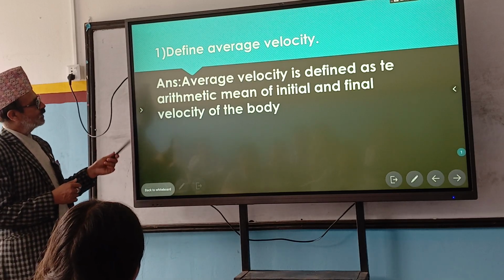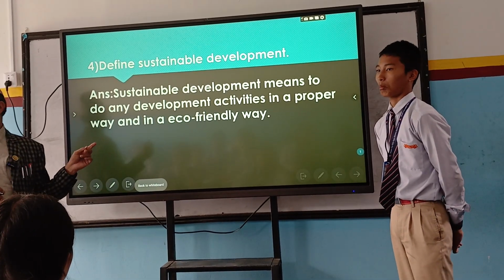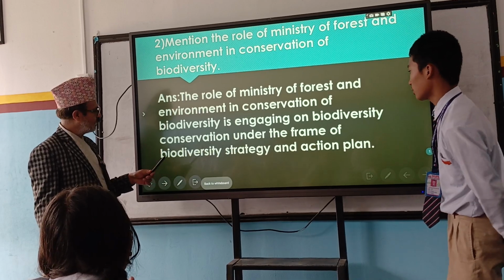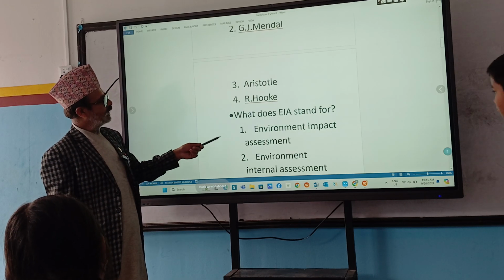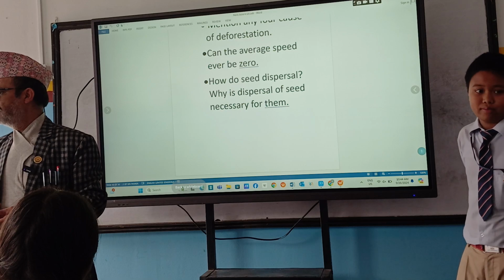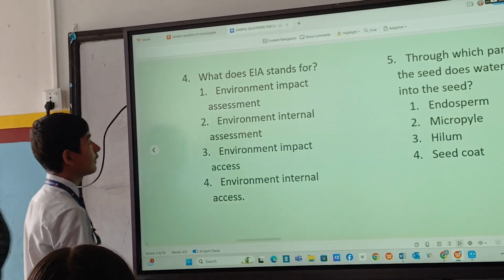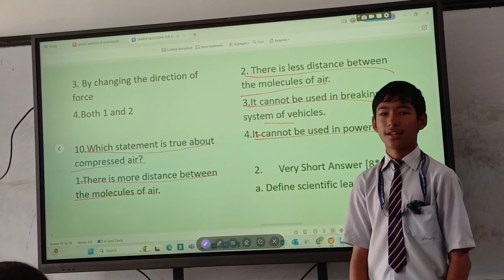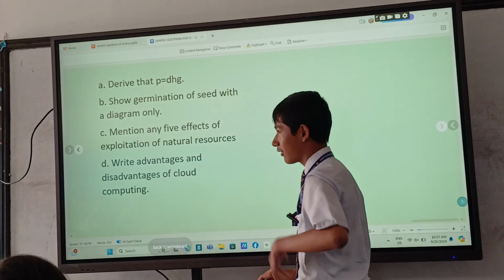Sample question discussion, Grade 8